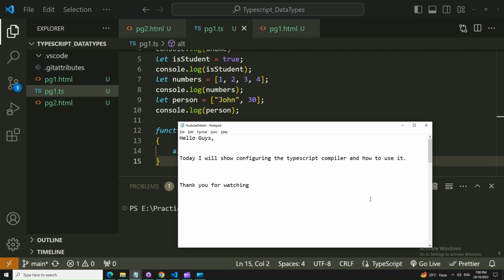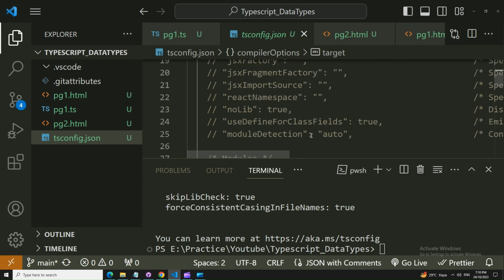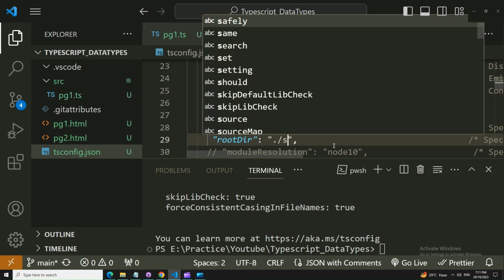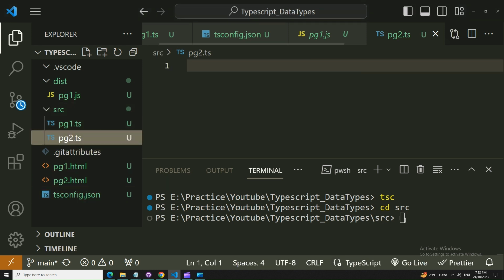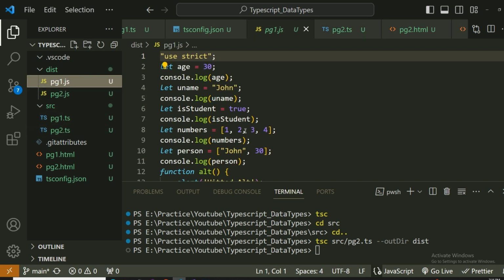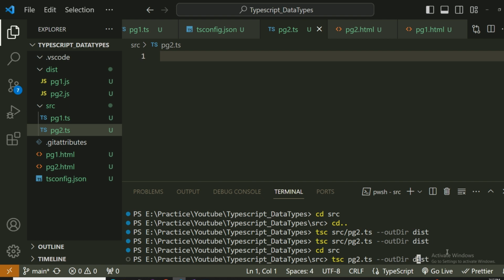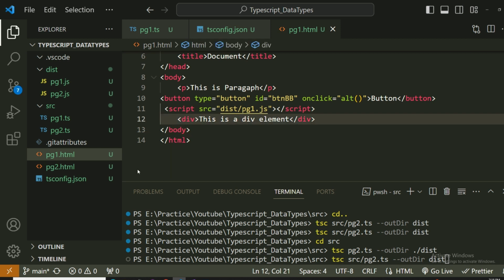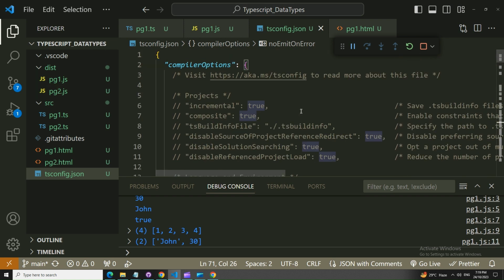Typescript Compilation and Configuration setup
Here I have shown Typescript compilation & configuration and working with HTML files